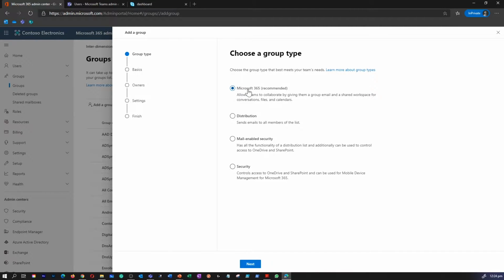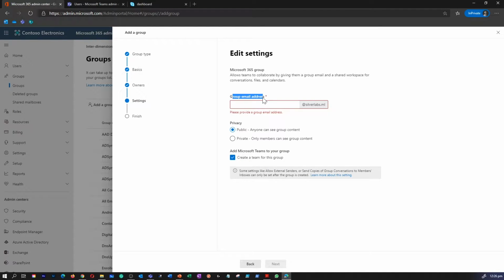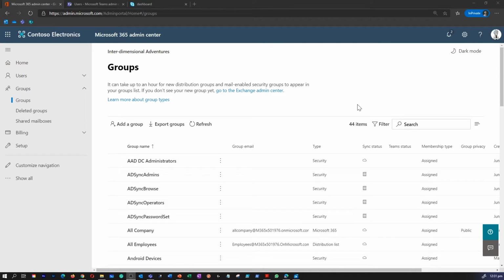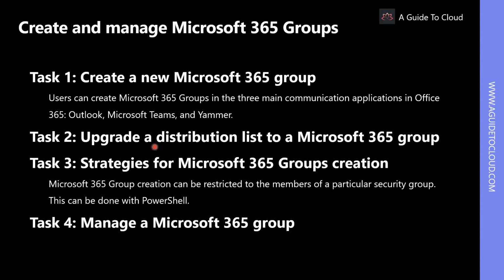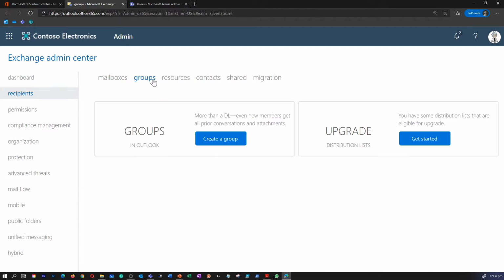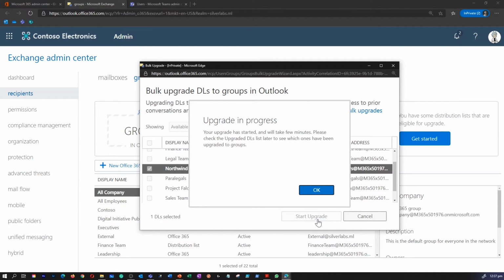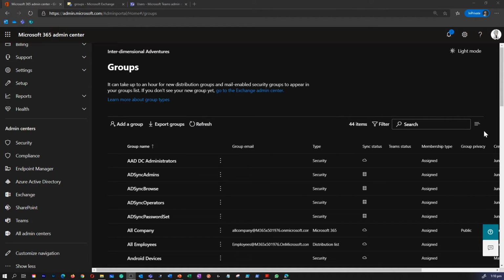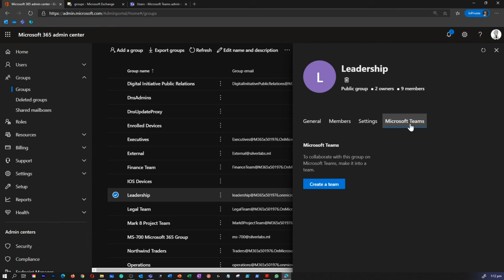MS-700 Exam EP 20: Manage Microsoft 365 Group for Teams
⏰ Timestamps:

00:00​​ ⏩ Introduction
00:23​​ ⏩ Tasks
00:44​​ ⏩ Creating A Microsoft 365 Groups
04:07​​ ⏩ Upgrading A Distribution List To A Microsoft 365 Group
05:45​​ ⏩ Strategies For Microsoft 365 Creation
06:14​​ ⏩ Managing A Microsoft 365 Group
07:47​ ⏩ What's Next